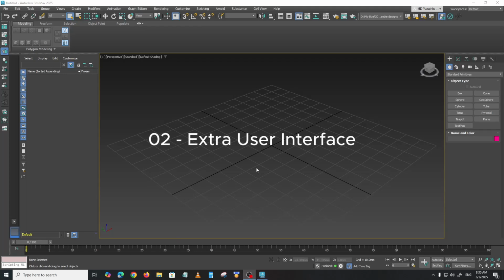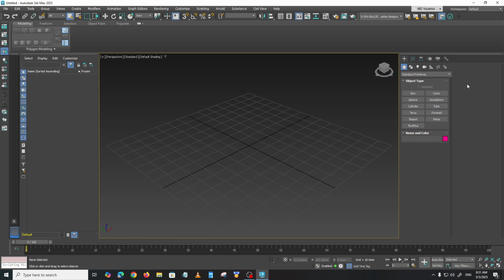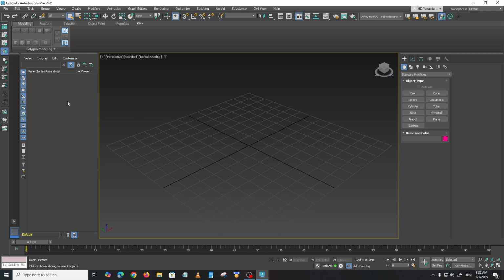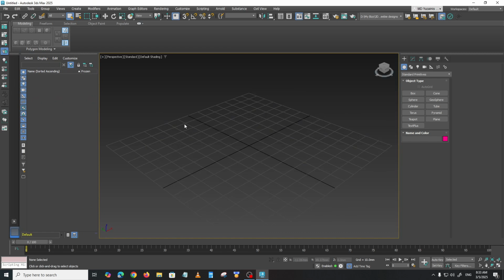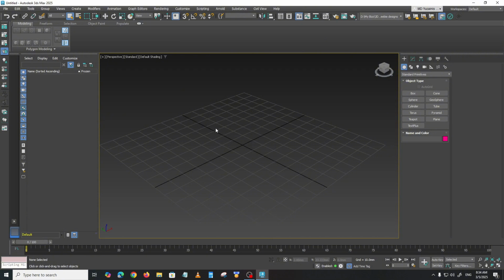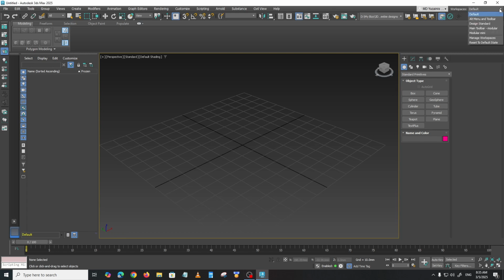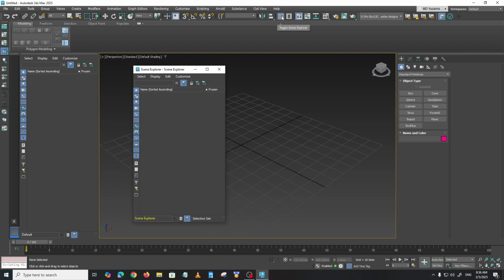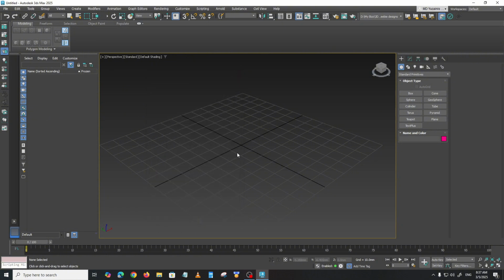02 Extra User Interface